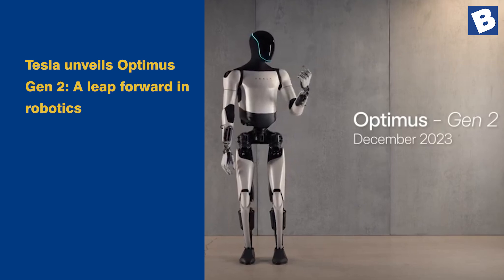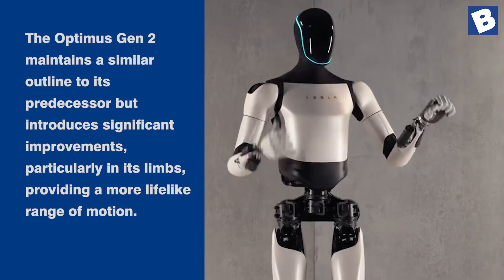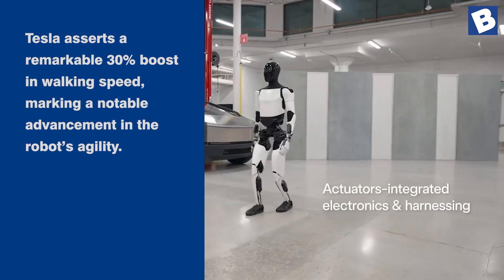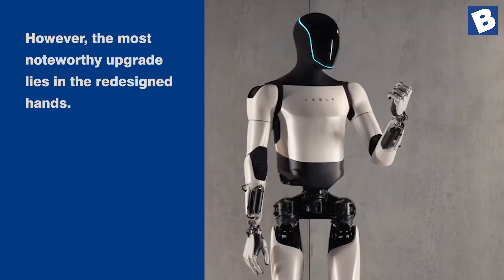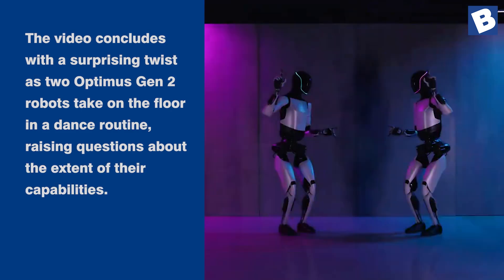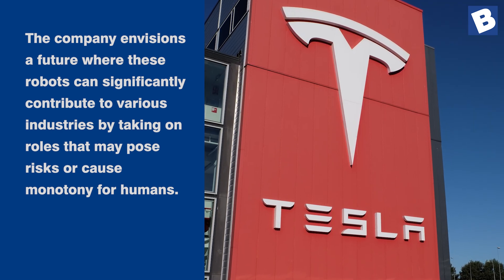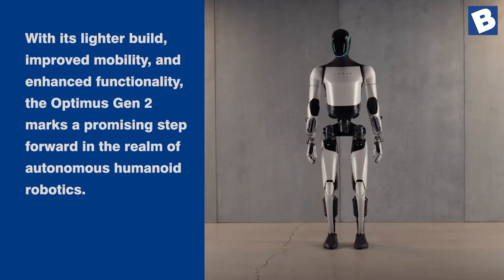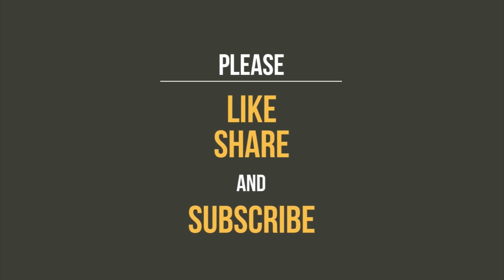Tesla unveils Optimus Gen 2: A leap forward in robotics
Tesla unveils Optimus Gen 2: A leap forward in robotics | Business News | Elon Musk News | Artificial Intelligence news

In a surprising move, Elon Musk has revealed the next version of the Optimus robot, just shy of a year since the debut of the first generation. The Optimus Gen 2 maintains a similar outline to its predecessor but introduces significant improvements, particularly in its limbs, providing a more lifelike range of motion.

A recently released video by Musk on social media platform X showcases the enhanced features of the Optimus robot and demonstrates its capabilities. Notably, the new version is 10 kg lighter than its predecessor. This light-weight body results in increased speed. Tesla asserts a remarkable 30% boost in walking speed, marking a notable advancement in the robot’s agility.

Refinements extend to the feet, which now replicate human foot geometry through articulated toe sections. This modification enhances the robot’s balance and overall body control. However, the most noteworthy upgrade lies in the redesigned hands. Tesla claims that the hands are not only faster but also equipped with tactile sensing on each finger.

In a captivating demonstration, the Optimus Gen 2 adeptly handles delicate eggs, showcasing its precision and dexterity. The video concludes with a surprising twist as two Optimus Gen 2 robots take on the floor in a dance routine, raising questions about the extent of their capabilities.

Regards
Domain-b